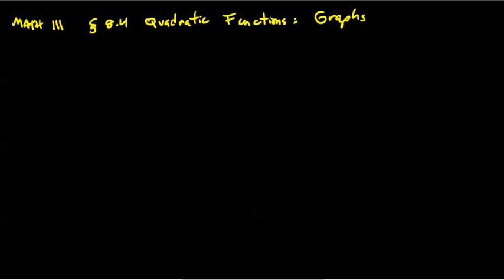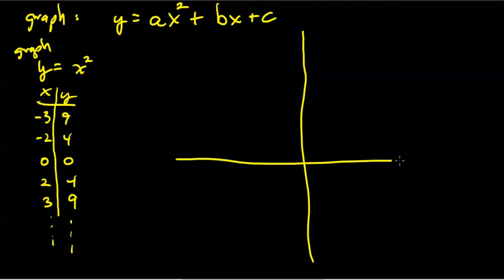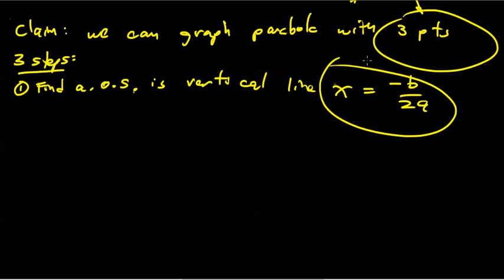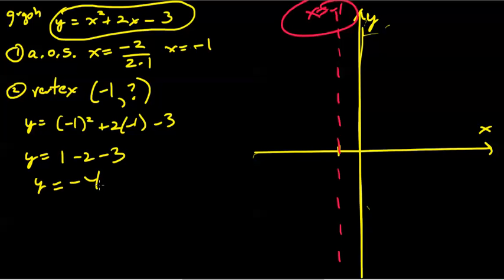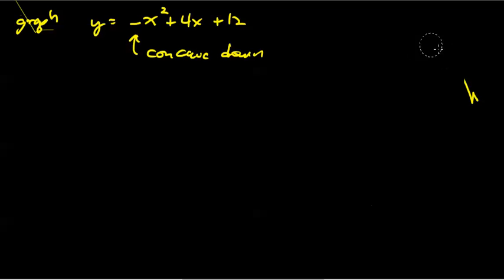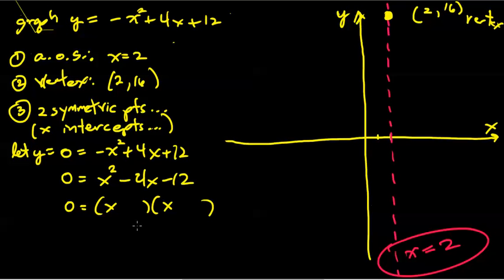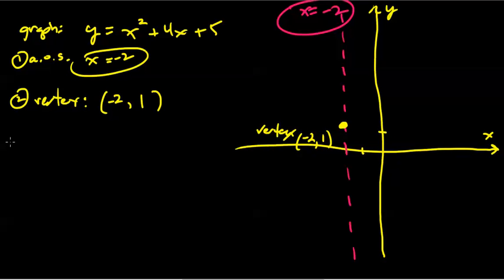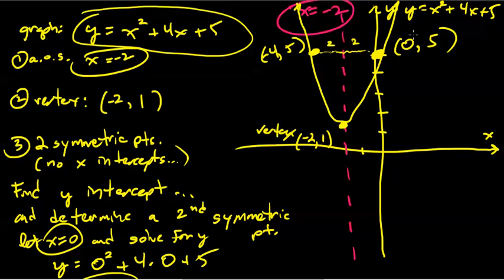Unit 7; section 8 4 Quadratic Function Graphs v 2